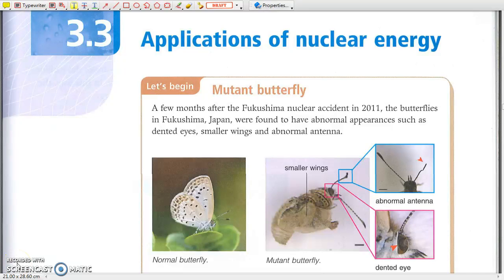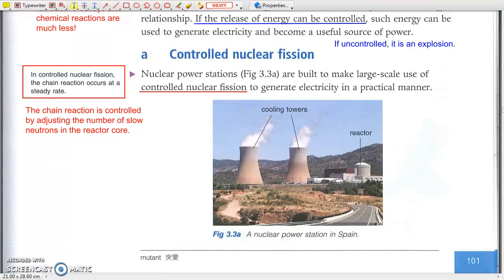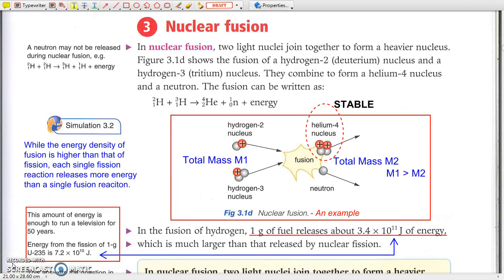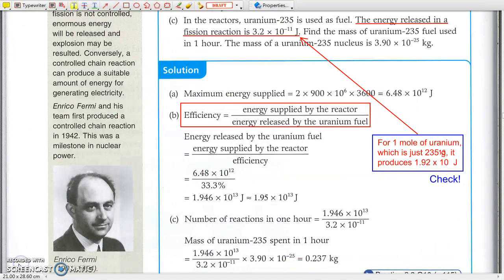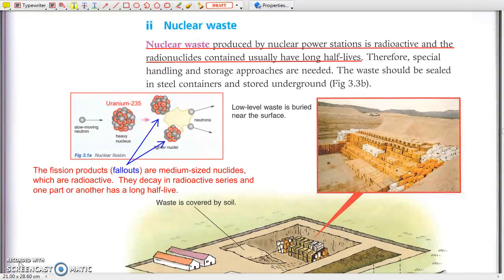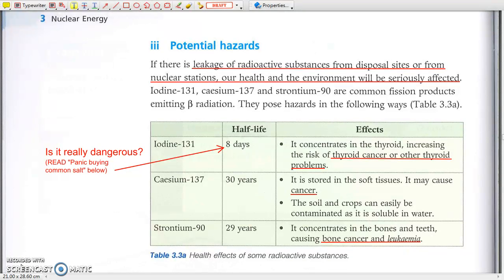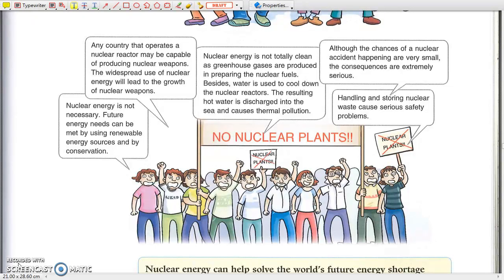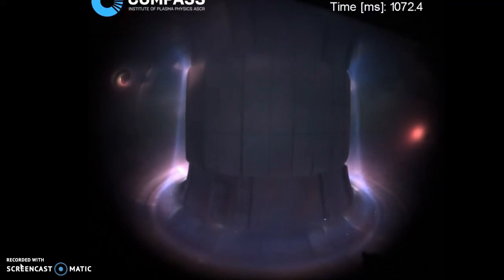Bk5 Chp3 3a